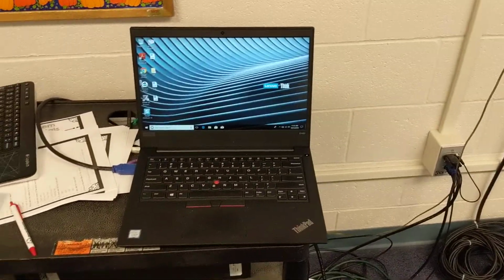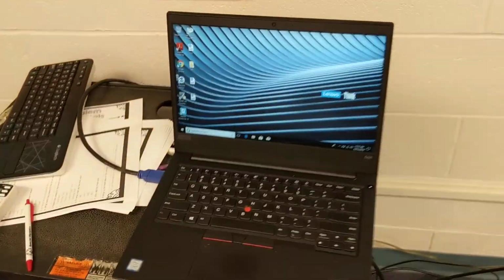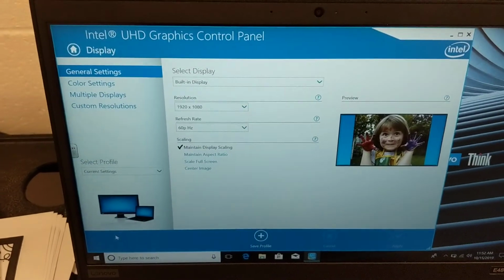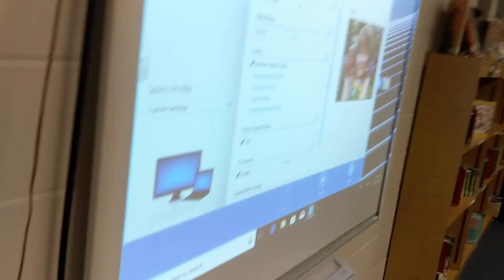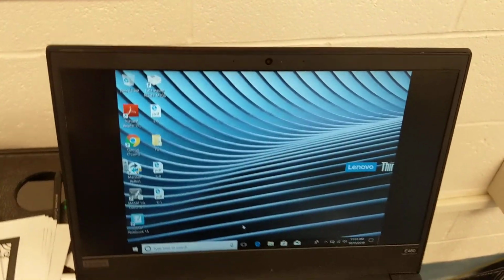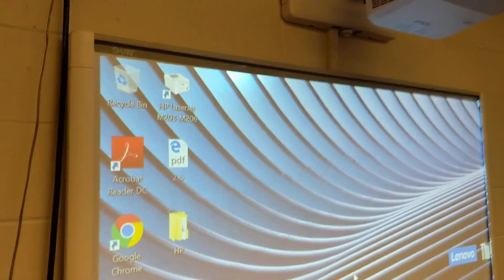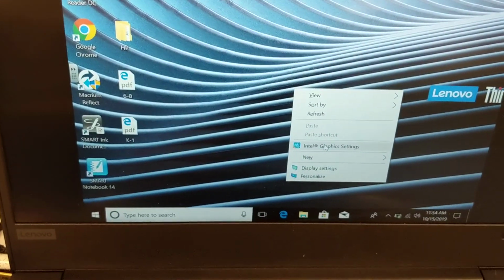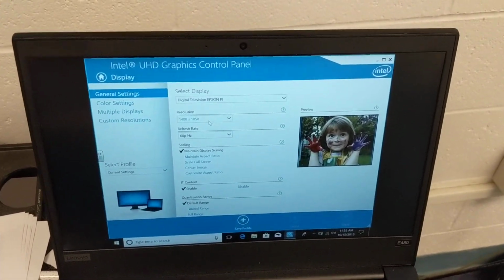Tech Tip-change aspect ratio for Projector Screens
Short tutorial on changing the aspect ratio to fit on projector screens.